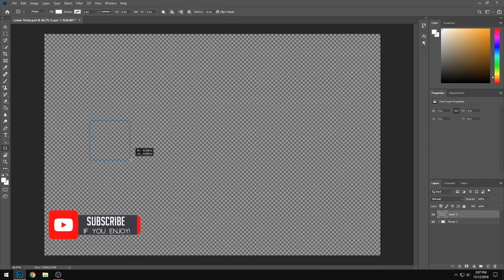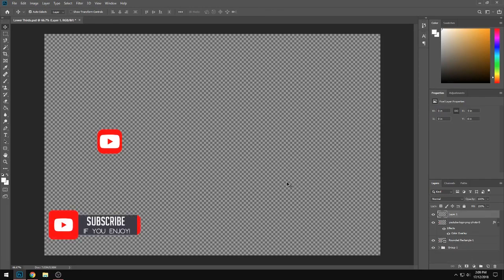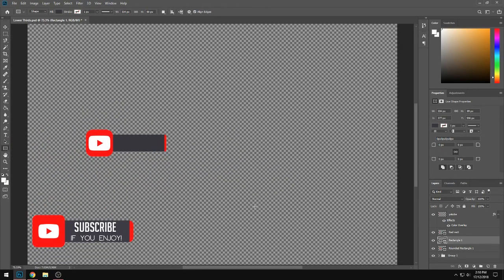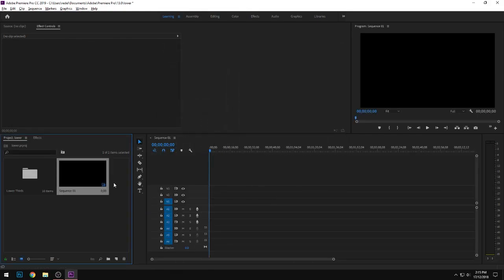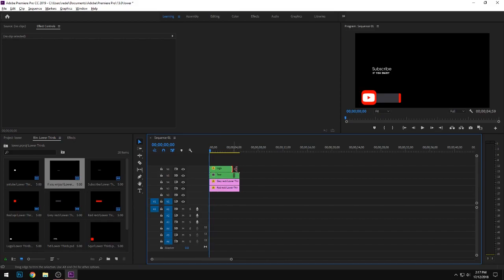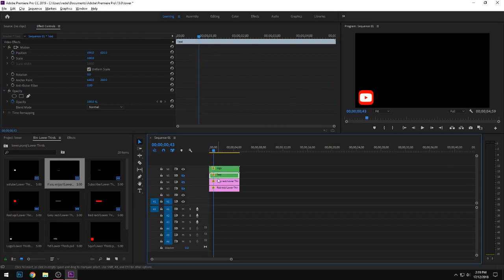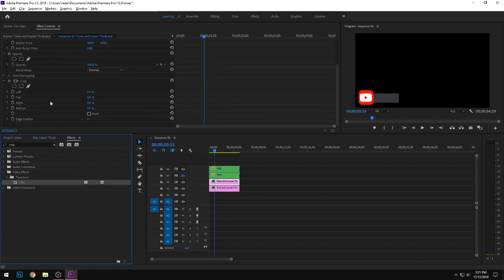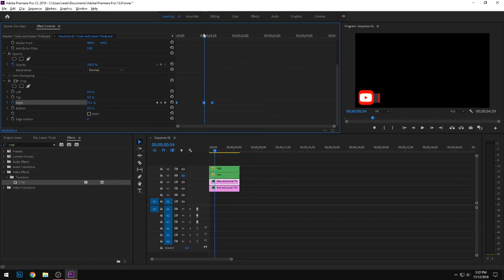How to make Animated Lower thirds! Adobe Tutorial!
TechMeUp !!!™️